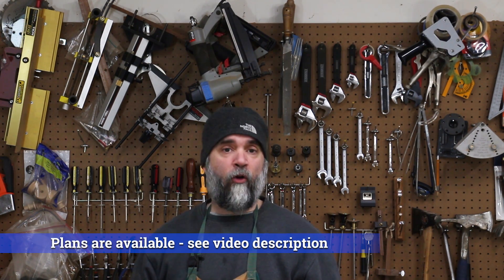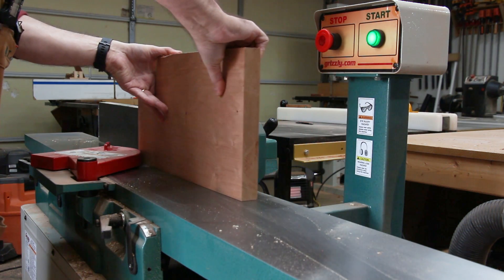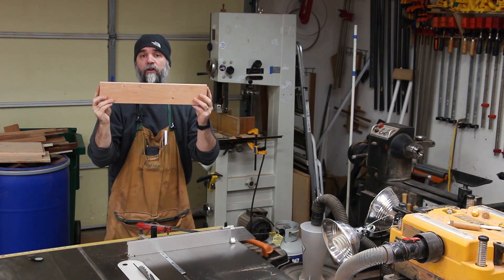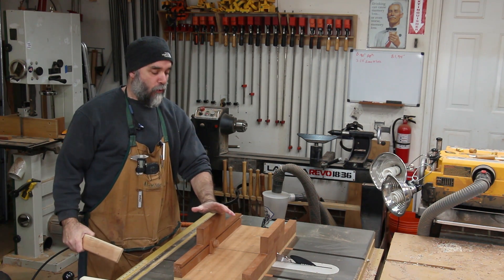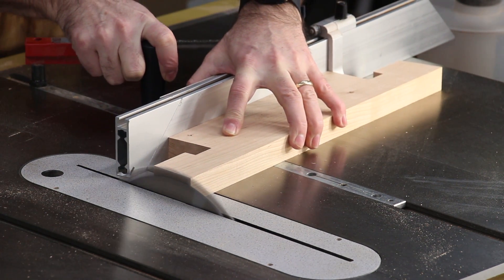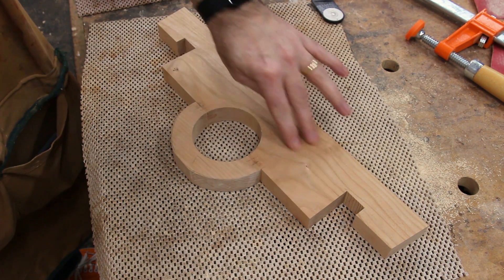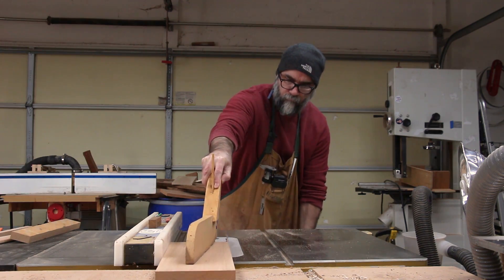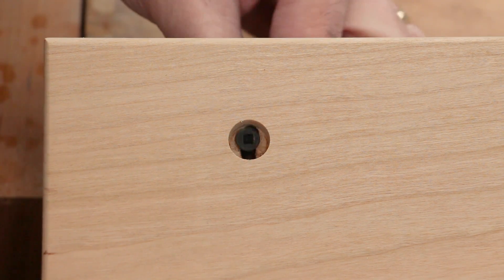Samurai Mantel Clock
Follow all of the safety rules that come with your power tools.